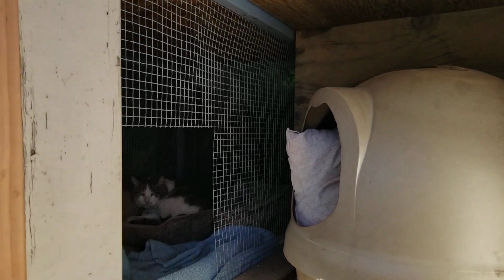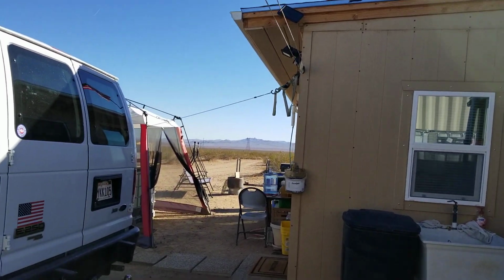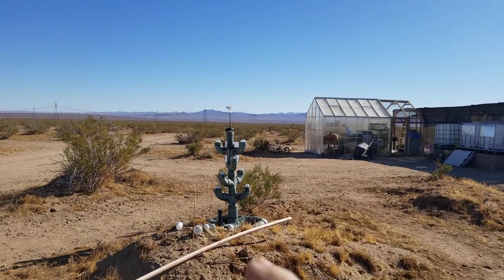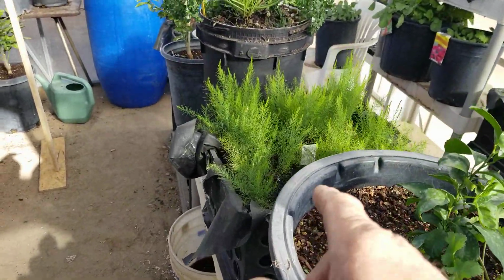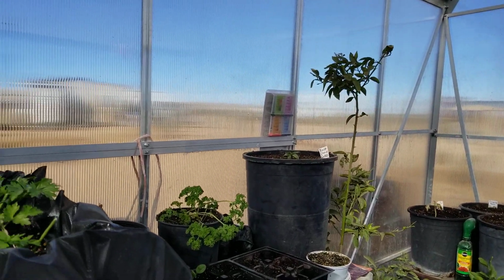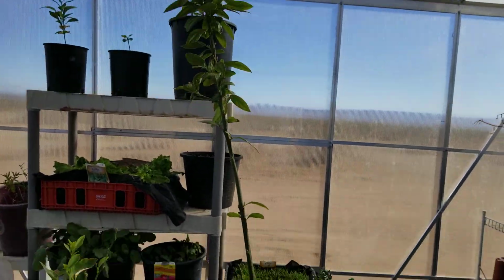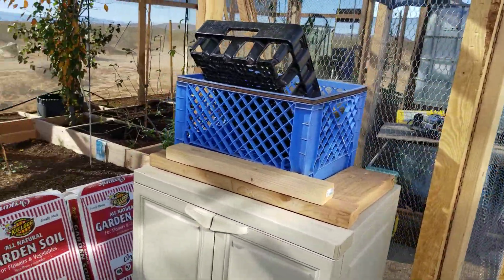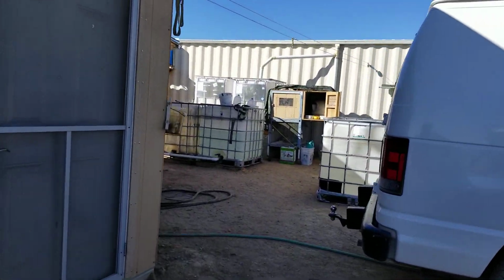This Is My Last Day! Dec. 19, 2020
The last day for seed giveaway entries, got some Christmas decorations up and even some Garland on my Christmas Cactus, an update and look at Tomcat, an update on the greenhouse plants, and a fourth entry opportunity for seeds!